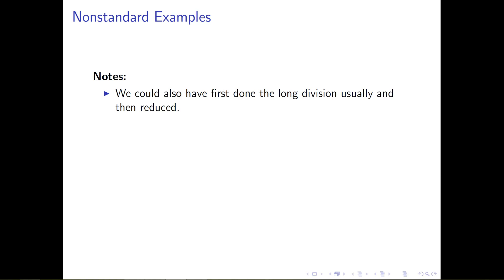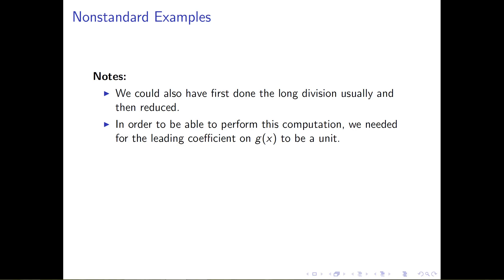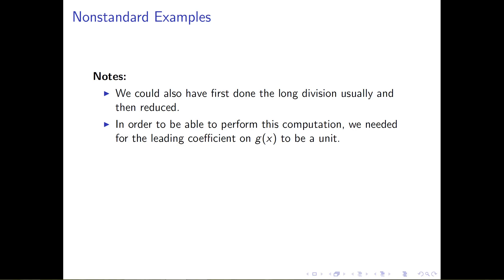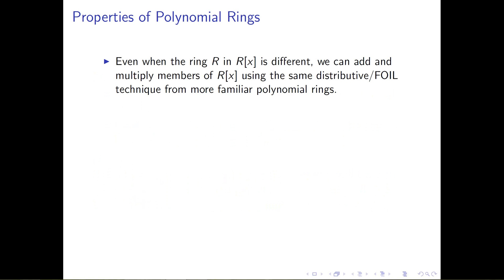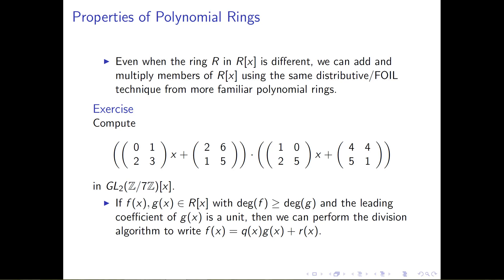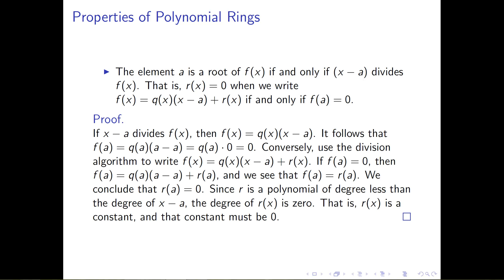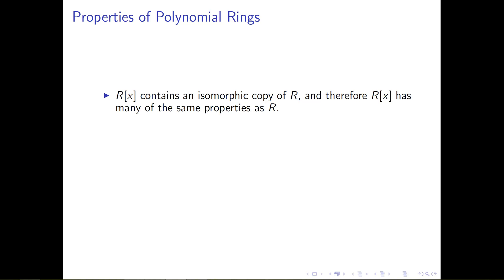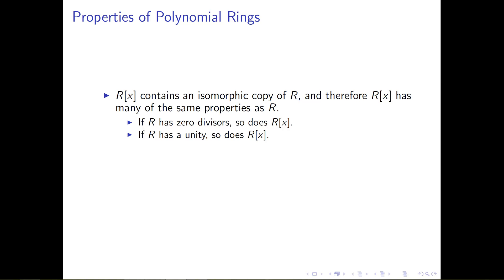PolynomialRingsII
The second of 3 videos covering polynomial rings.